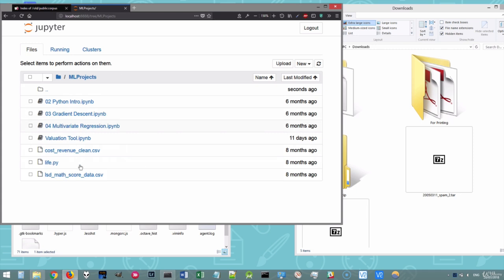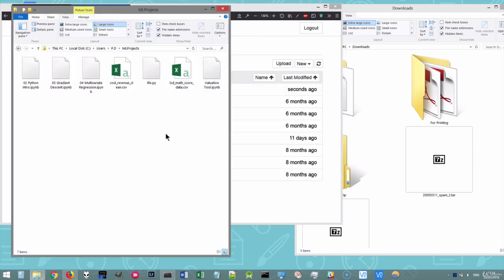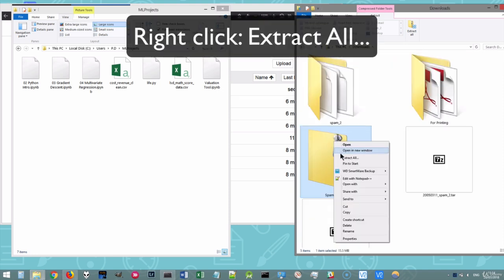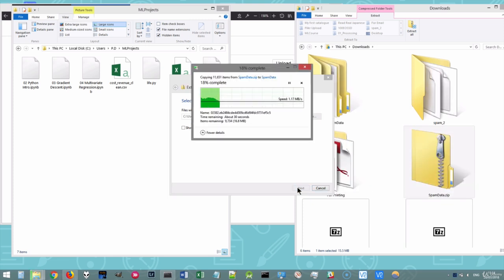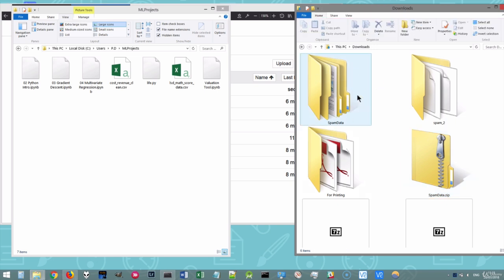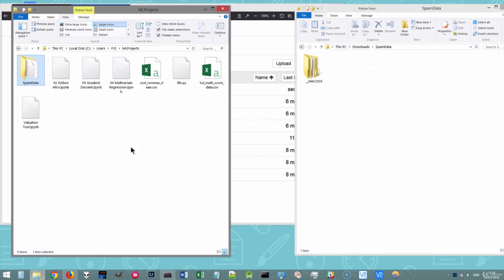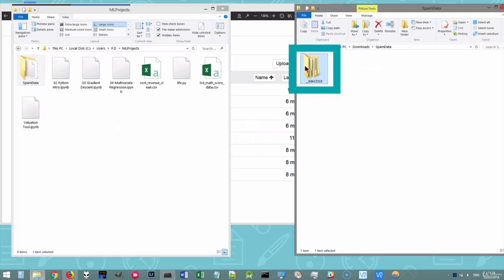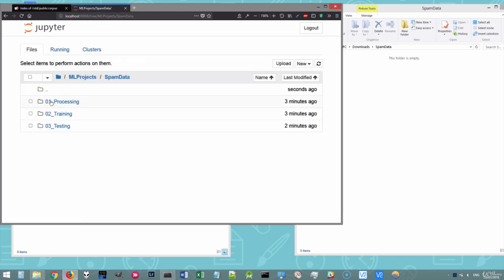6 3 How to Add the Lesson Resources to the Project